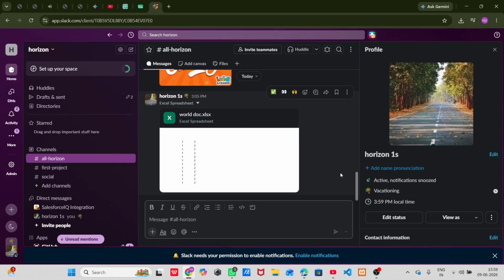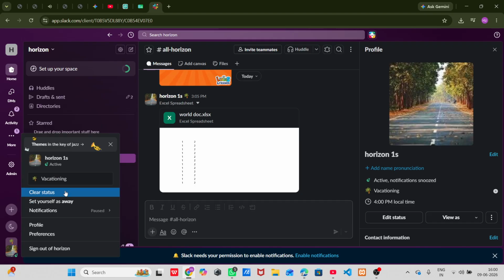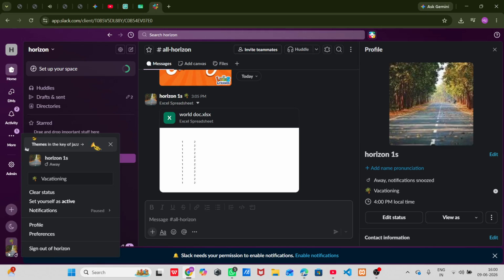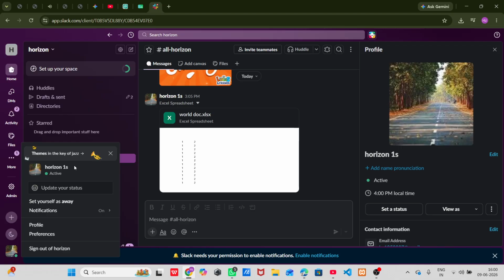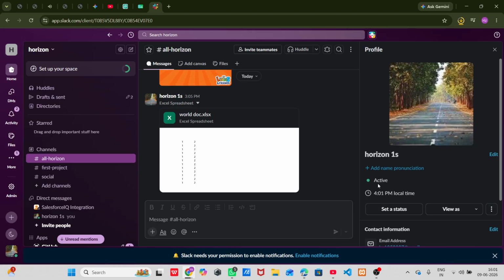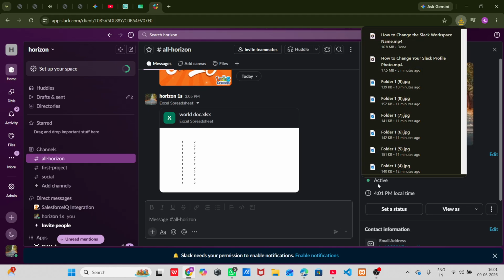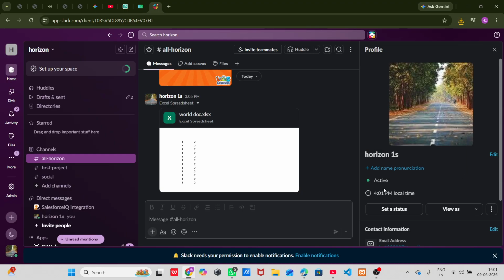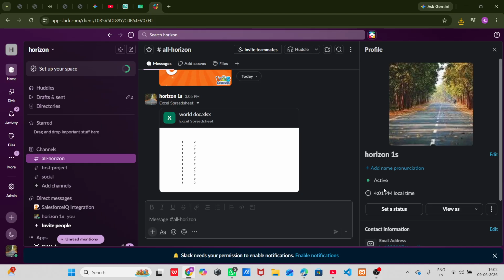How to Always Appear Active on Slack (Step By Step) (2026 Guide)